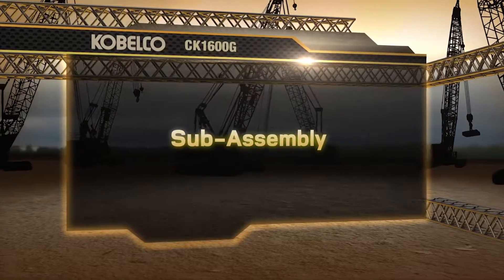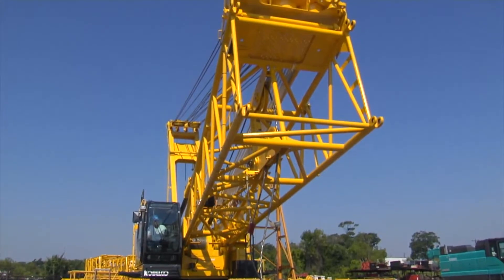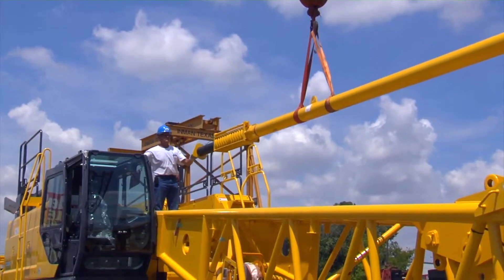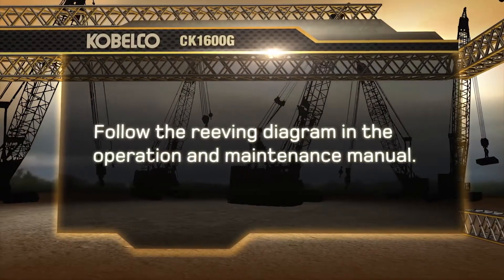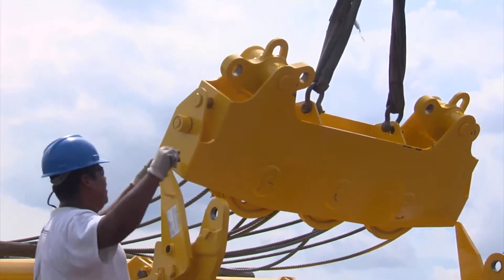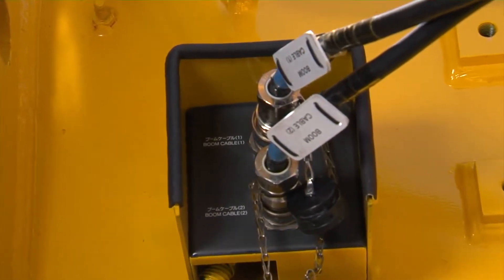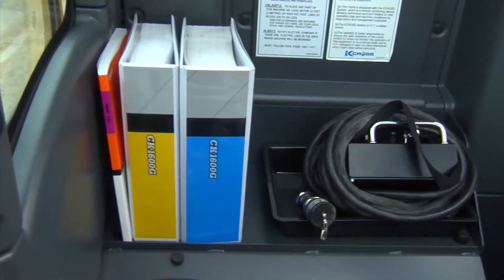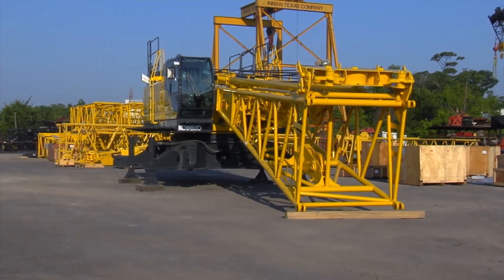CK1600G Sub Assembly